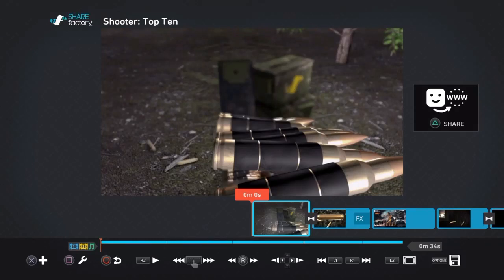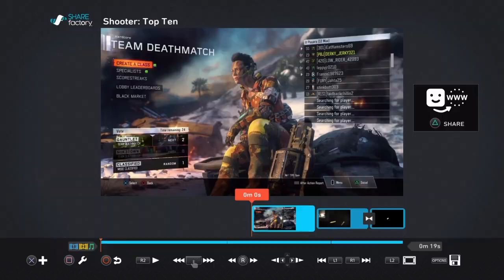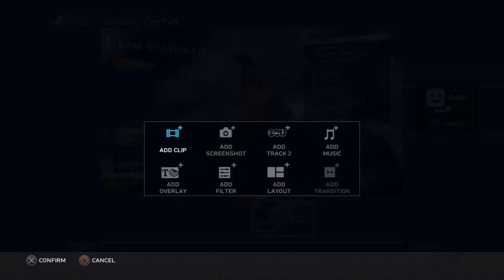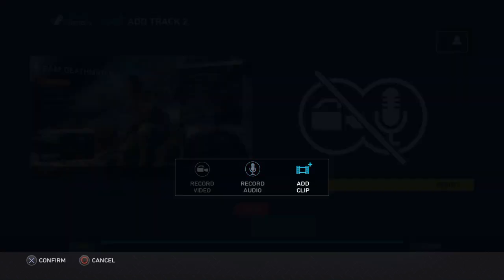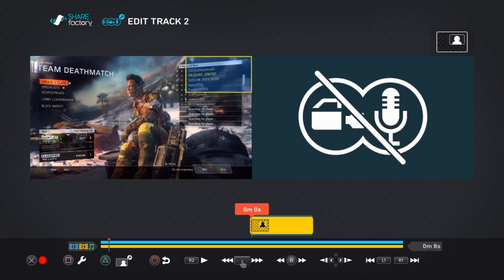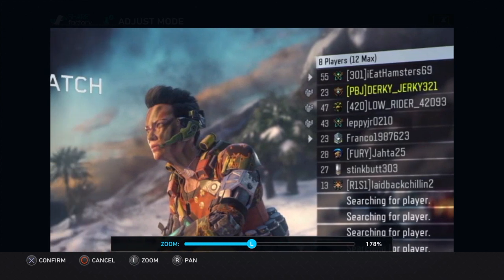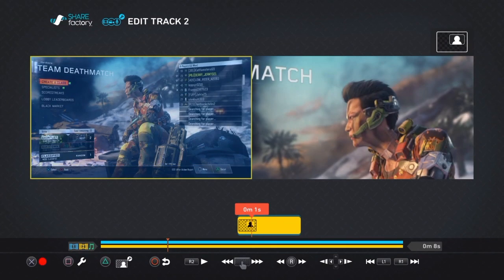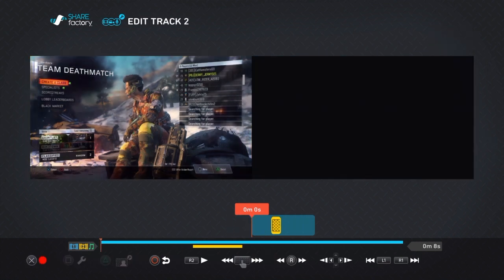How to Pan & Zoom in Sharefactory!! And edit it!!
How to Pan & Zoom in Sharefactory! Hey guys hope you enjoy this video i upload daily and i hope this helps you guys out with editing on Sharefactory!!!